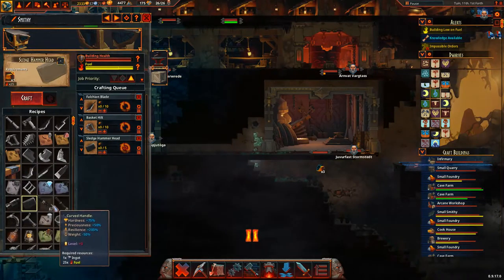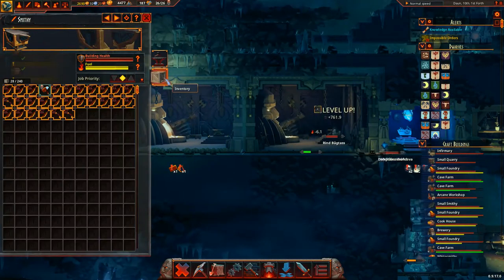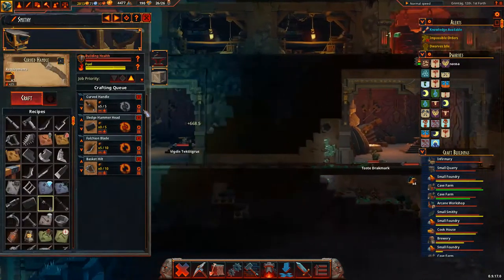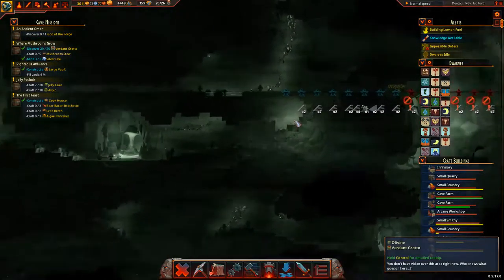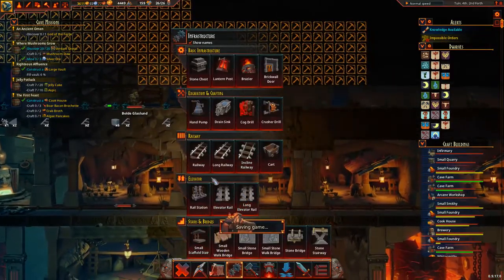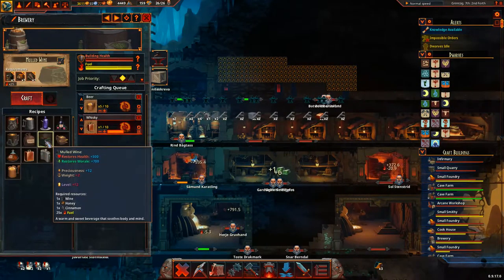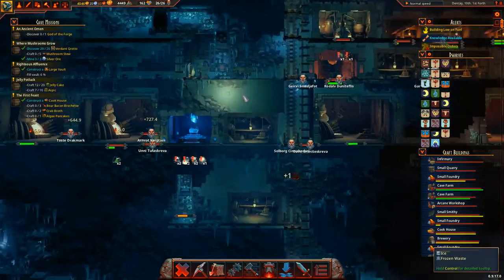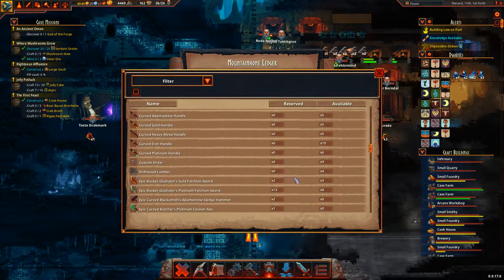Hammerting Let's Play Season 7 - Part 24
Hammer vs sword? which is worth more?